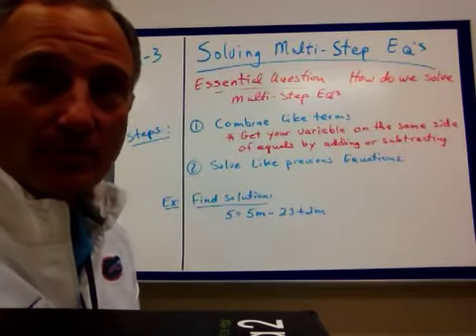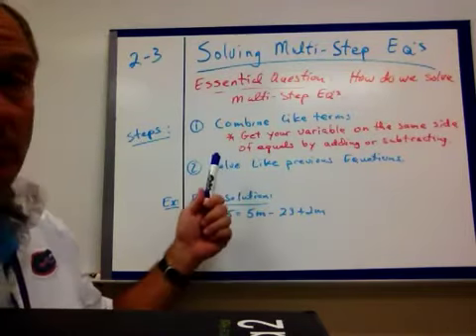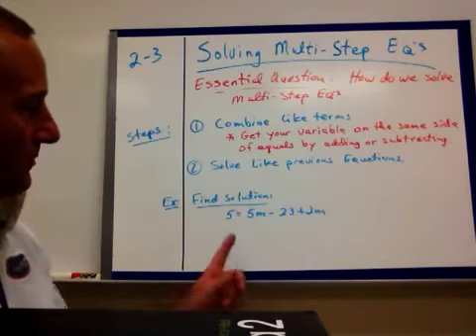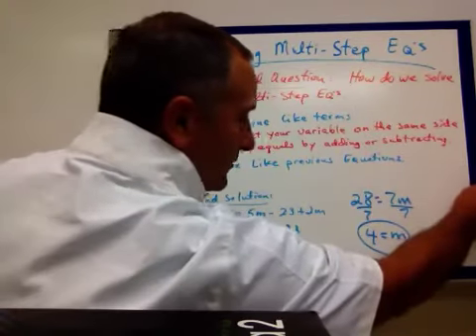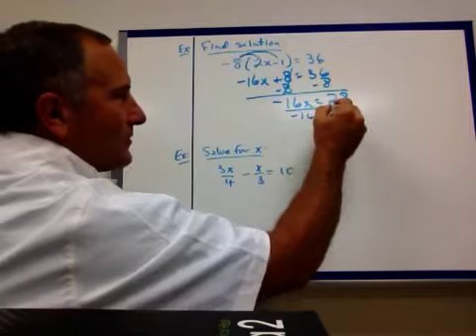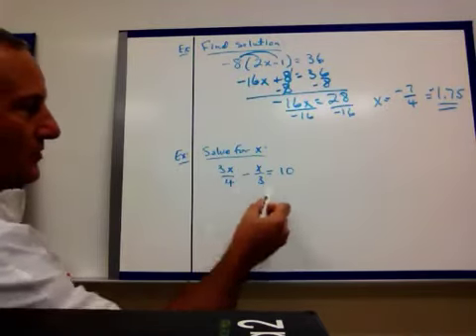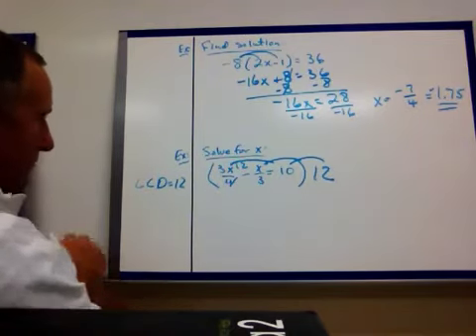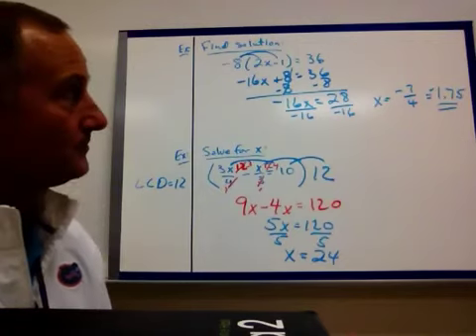Solving Multi-Step Equations